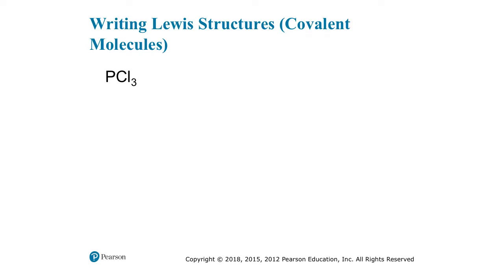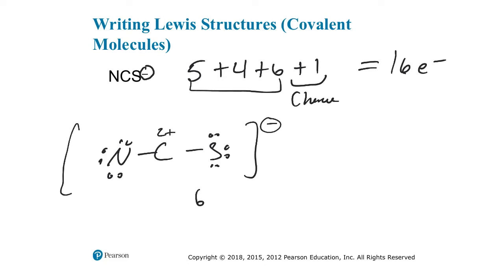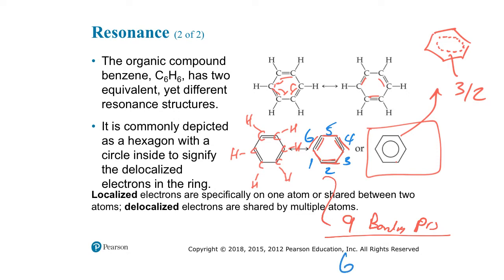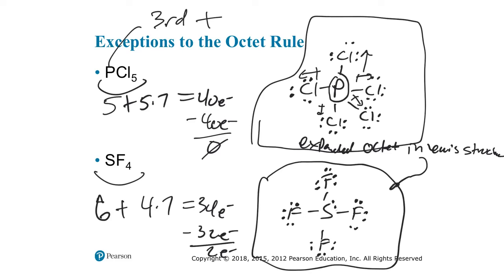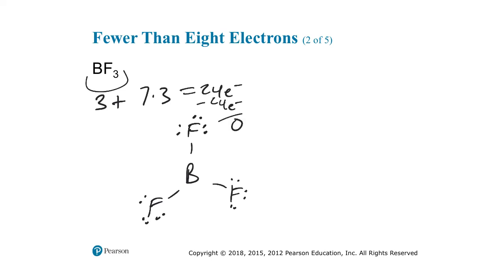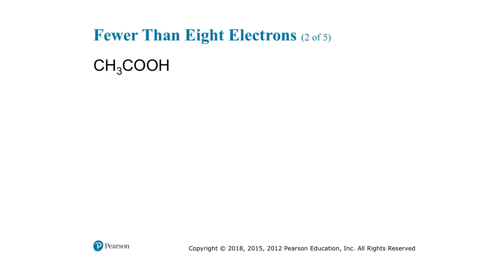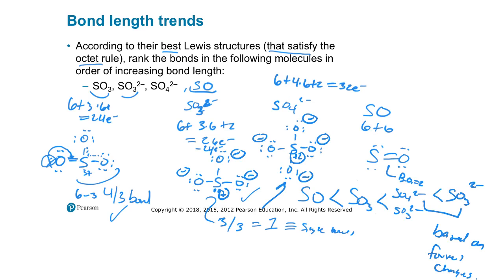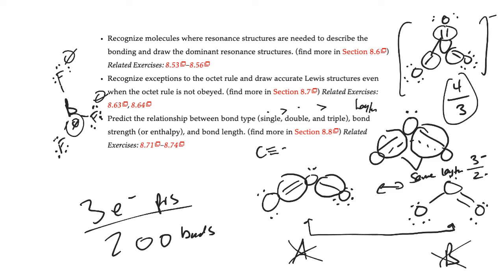Chapter 8 summary